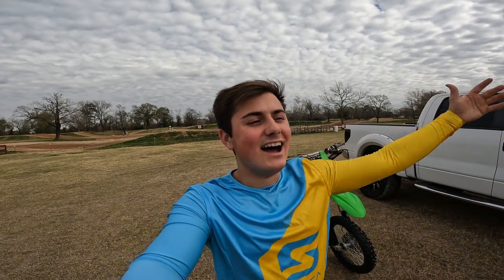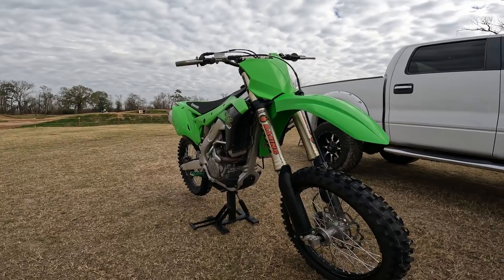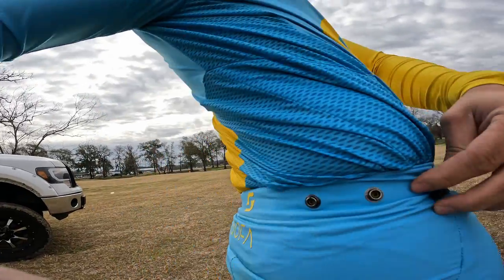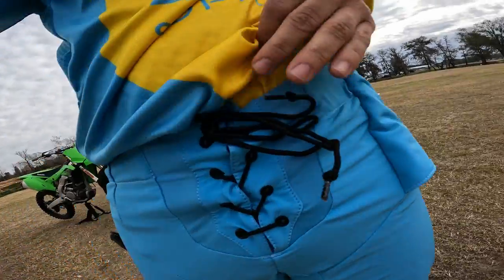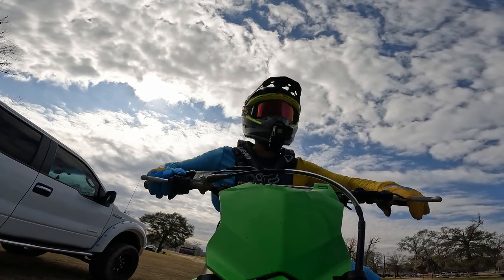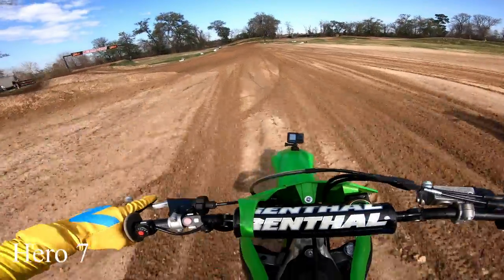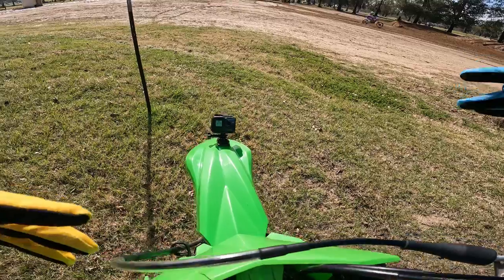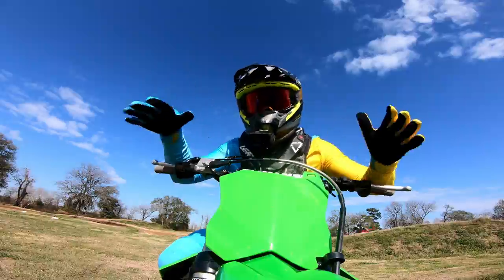GO PRO HERO 10 VS GO PRO HERO 7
Let me know what else you would like to see.

Sofa Gear Discount: m2w2022